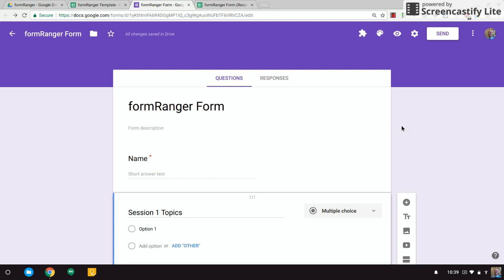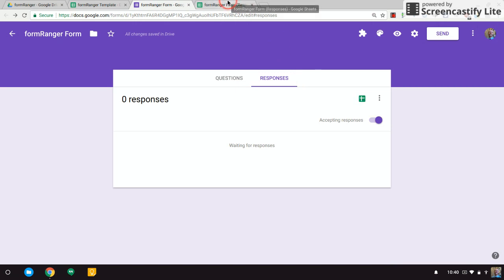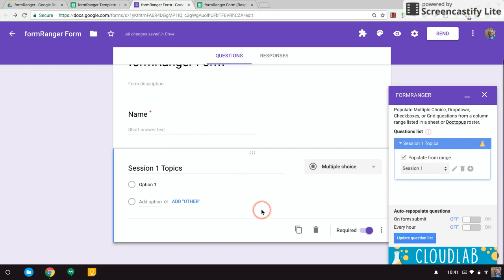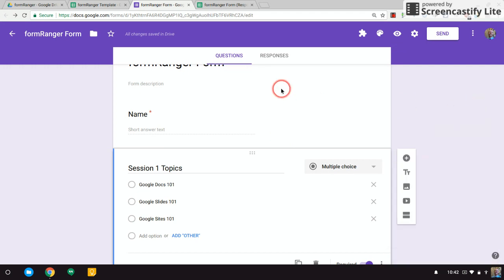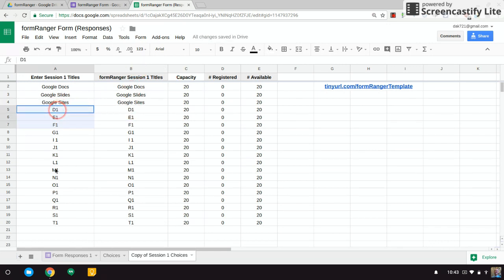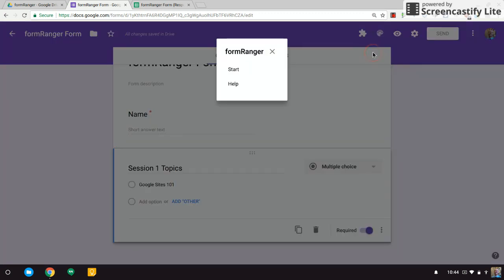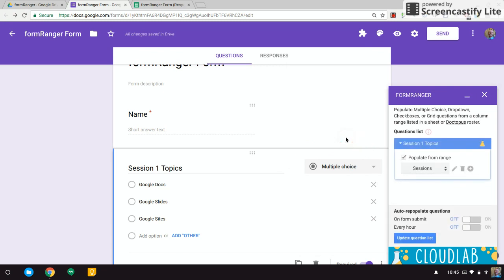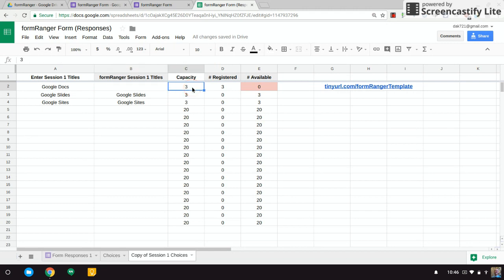Use formRanger to Eliminate Google Form Choices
to generate Google Form questions that will eliminate when they reach capacity.